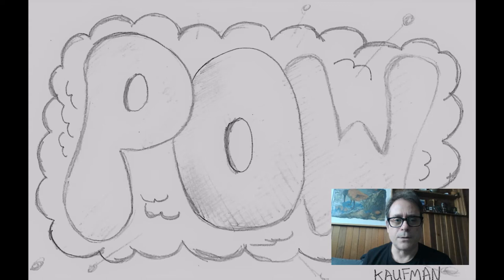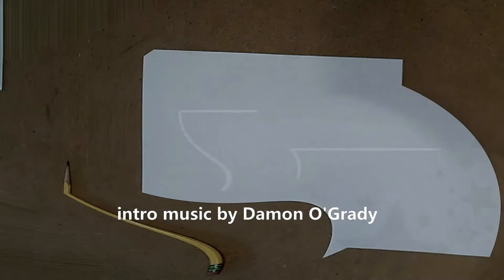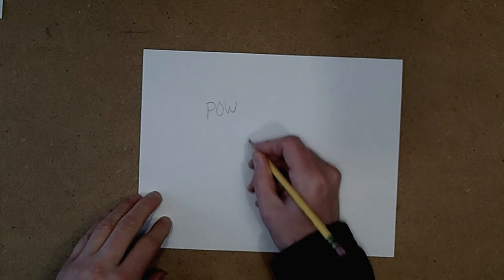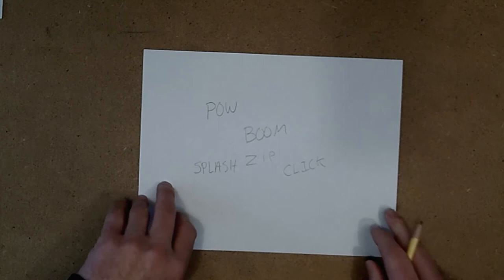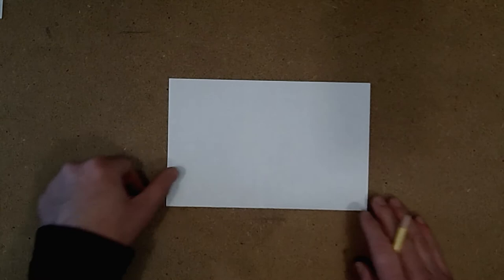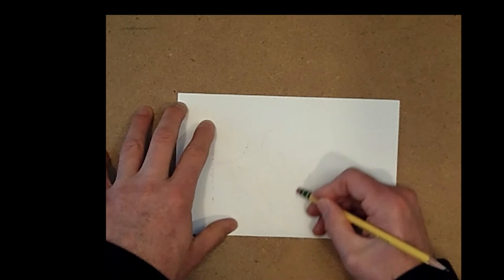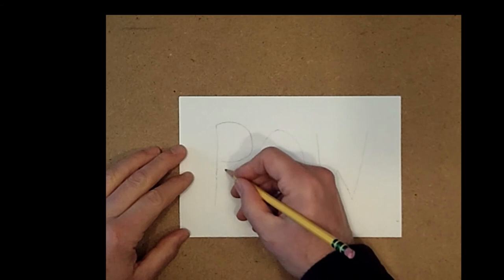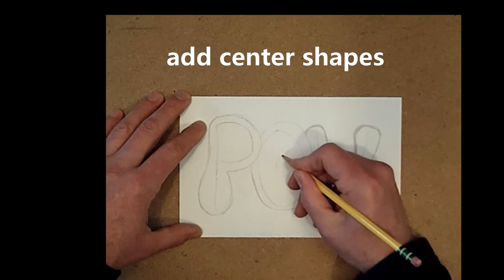POW! the art of drawing an onomatopoeia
Have fun drawing an onomatopoiea, a word that sounds like the way it is spelled. Where do you see words like this in your world?
Amazing video eidtor: Windows Movie Maker, split,rotate,add subtitle, effects, music etc. You can download